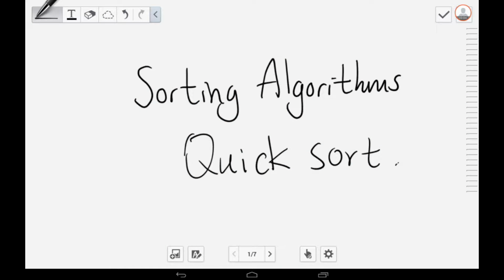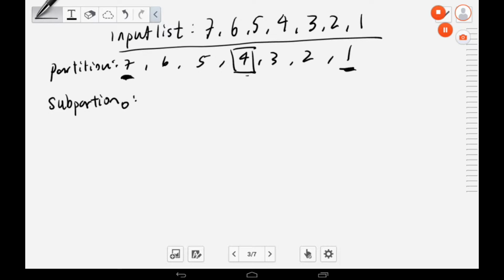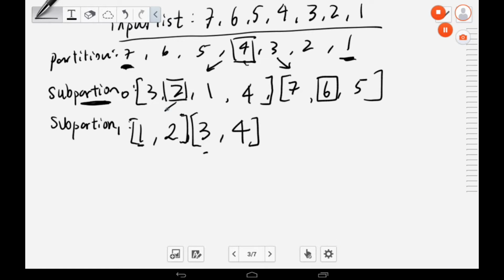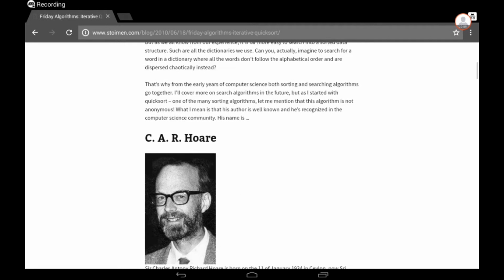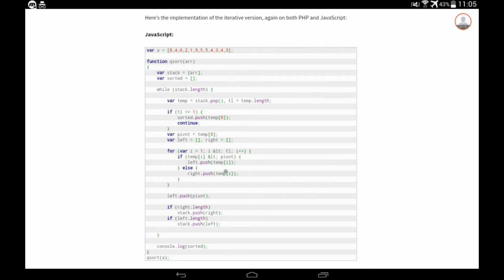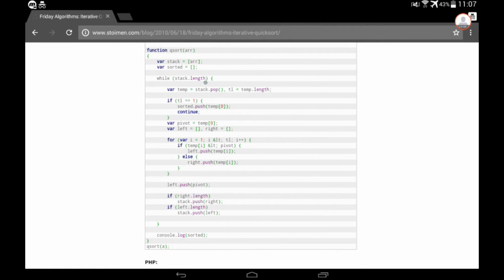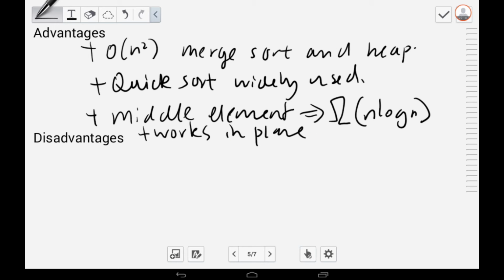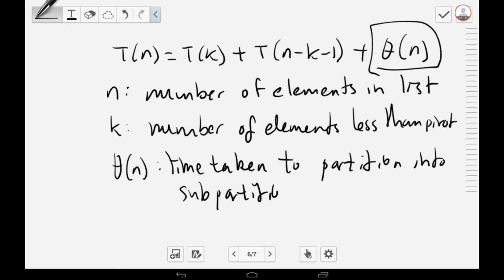Quick Sort in 14 Minutes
As part of my third-year project, I have produced a video tutorial on the quick sort algorithm.